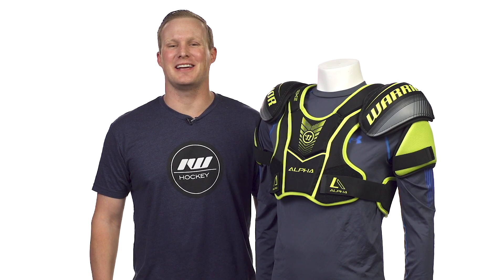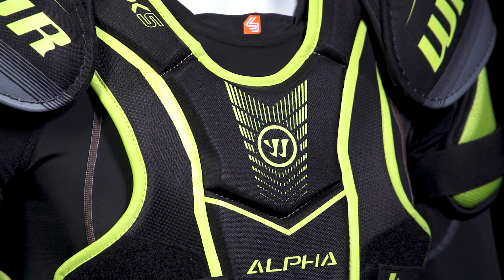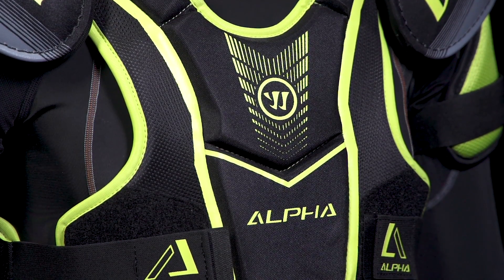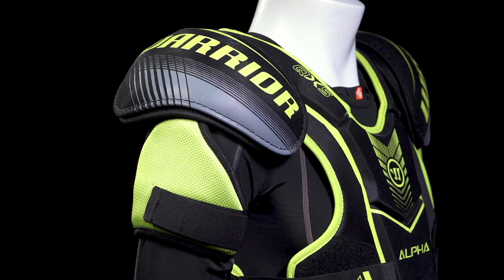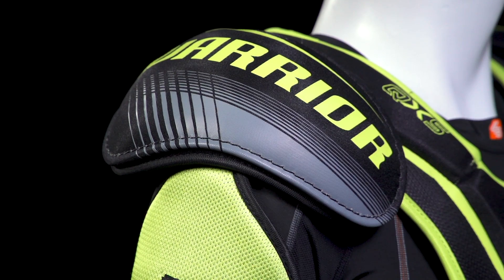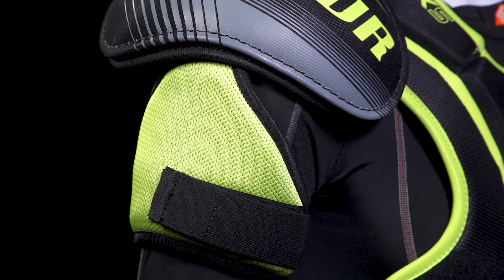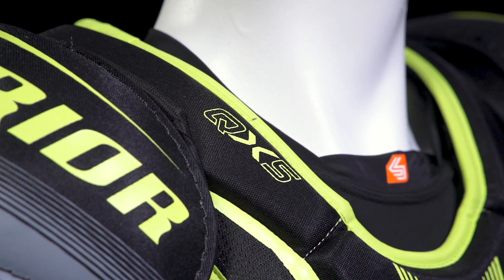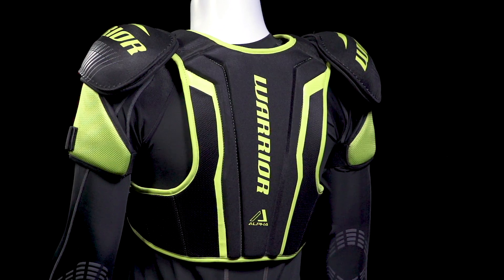Warrior Alpha QX5 Shoulder Pad Review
IW Hockey reviews the Warrior Alpha QX Hockey Shoulder Pads.

The Warrior Alpha QX5 Shoulder Pads are the starting point in the Alpha lineup and provide solid protection and mobility for recreational players. The front and back panels are constructed mainly from mid-density foams for impact absorption and have hard molded plastic (PE) inserts in the sternum, spine and clavicle areas.